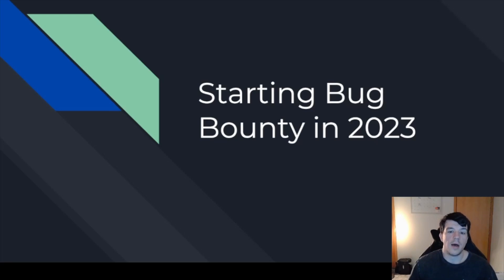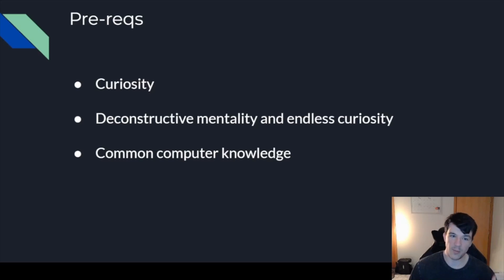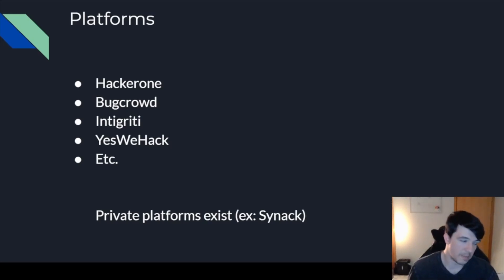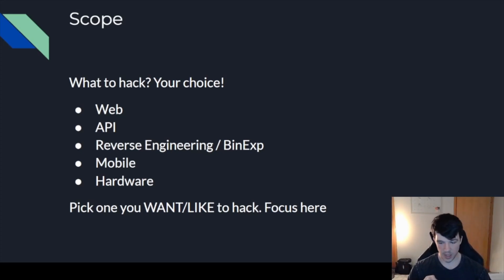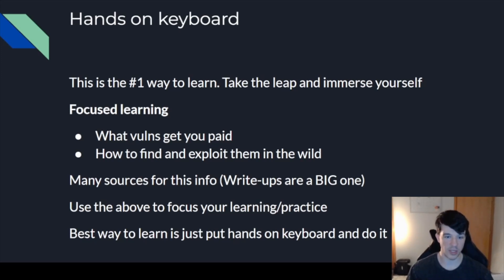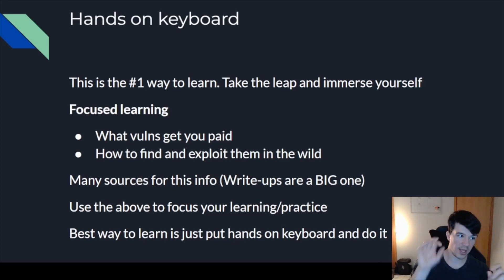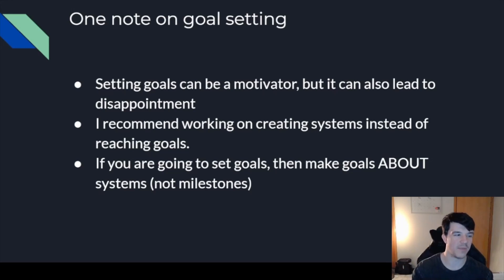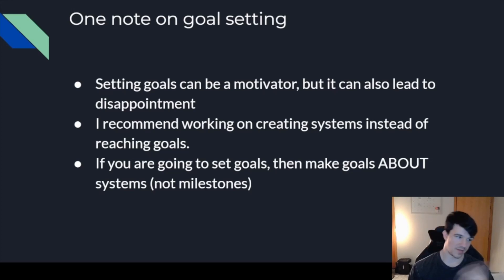Starting Bug Bounty in 2023!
This video is for those folks that are gearing up to start their bug bounty journey in 2023! I go over the basics, and some of my recommendations for getting going and staying motivated on your bug bounty journey.